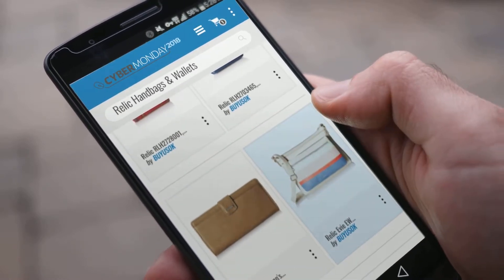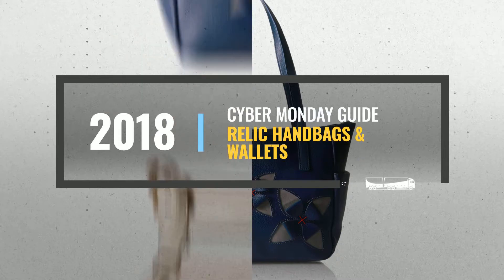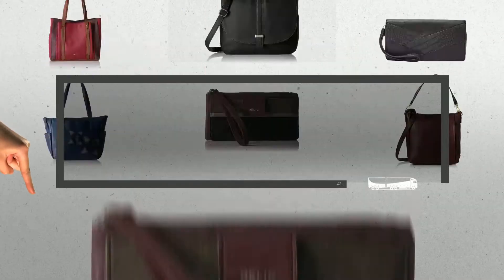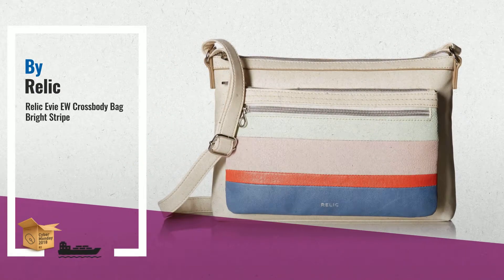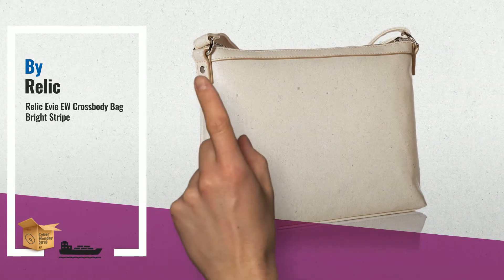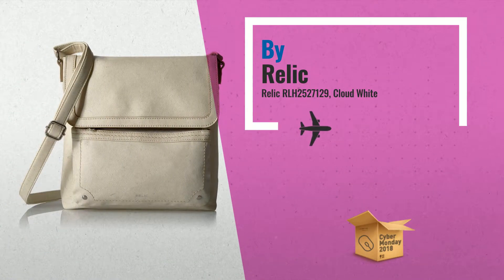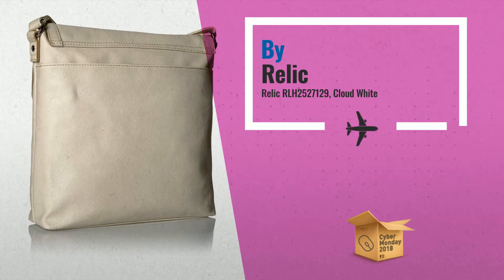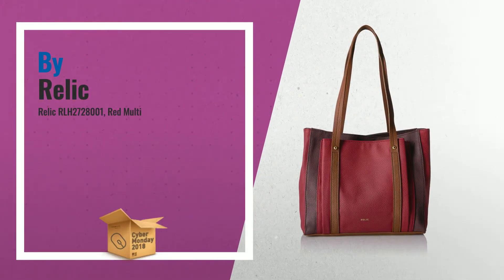Up To 30% Off Relic Handbags & Wallets, Crossbody Bags / Cyber Monday Week 2018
New! 2019 Black Friday / Cyber Monday Women Cross-body Bags Deals and Updates.

Add to Cart to Get Black-Friday/Cyber-Monday Price Alerts:
Black Friday / Cyber Monday Relic Evie EW Crossbody Bag Bright Stripe by Relic

Black Friday / Cyber Monday Relic RLH2527129, Cloud White by Relic

Black Friday / Cyber Monday Relic RLH2728001, Red Multi by Relic

Black Friday / Cyber Monday Relic RLH2703465, Navy Floral by Relic

Black Friday / Cyber Monday Relic Women's RLS2644920, Mushroom, One Size by Relic

Black Friday / Cyber Monday Relic RFID Becca Wristlet Checkbook, Black Crocodile by Relic

Black Friday / Cyber Monday Relic Colby Convertible Crossbody Bag Raisin by Relic